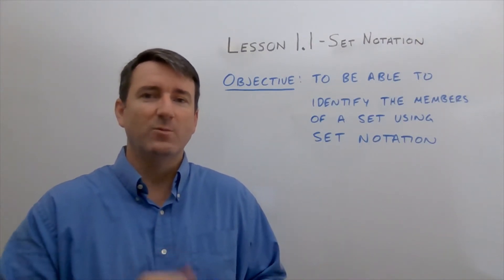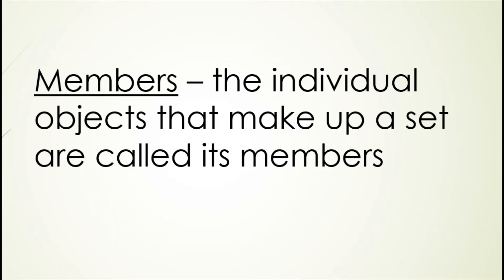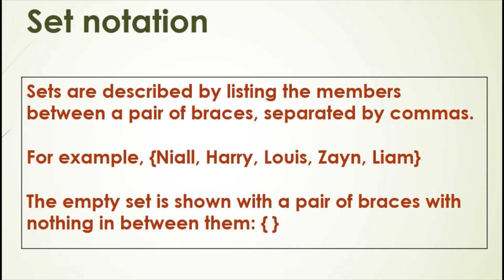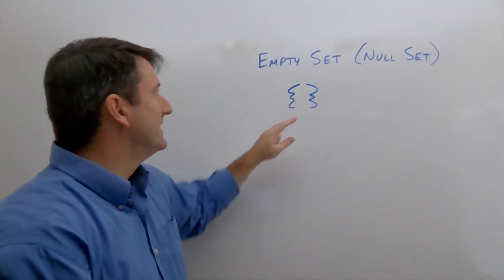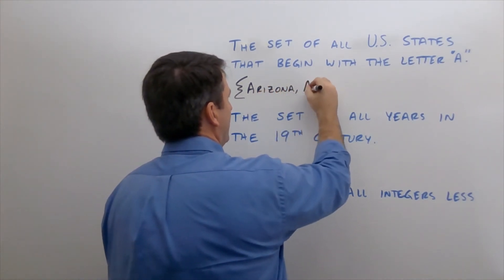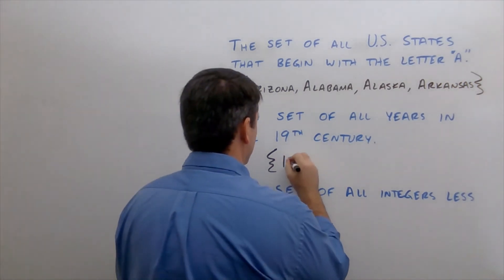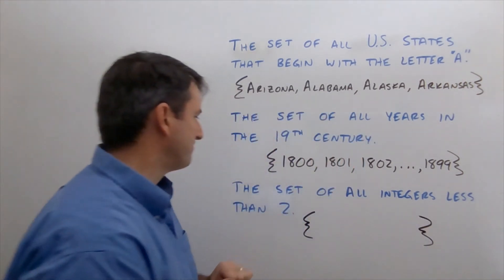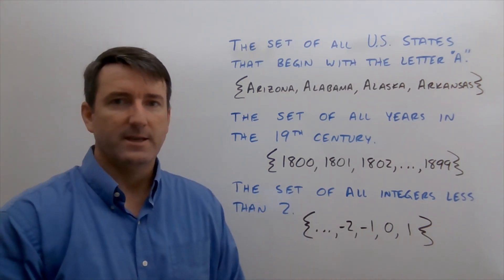College Math Lesson 1.1 - Set Notation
Objective:  At the end of this lesson, students will be able to:  Identify the members of a set using set notation.

Vocabulary:  Set, Members, Empty set

Notes:  Set Notation

Examples:  Write the contents of the following sets in set notation.
1. The set of all U.S. States beginning with the letter “A”

2. The set of all years in the 19th century

3. The set of all integers less than 2